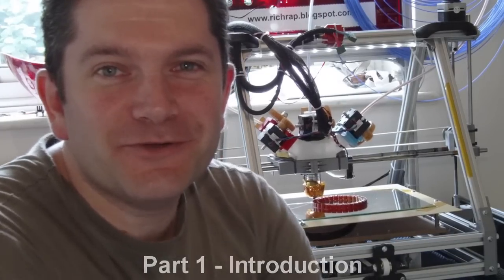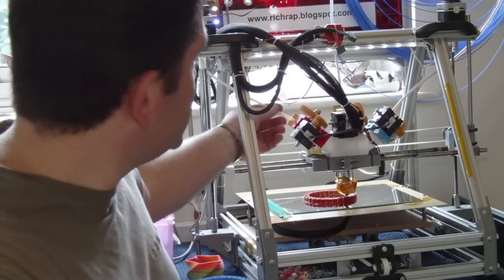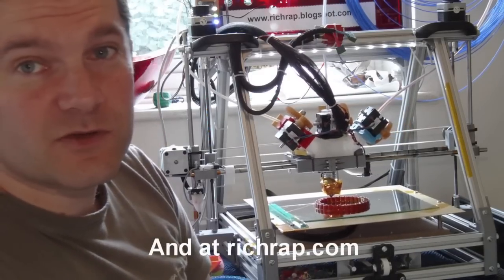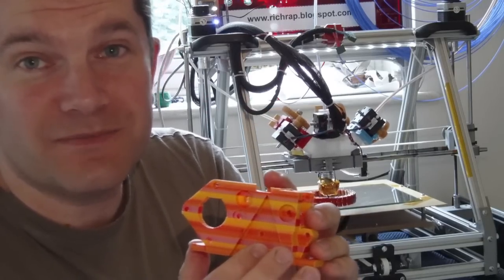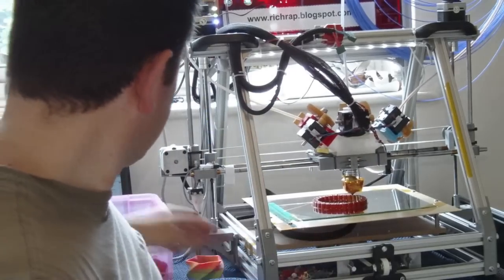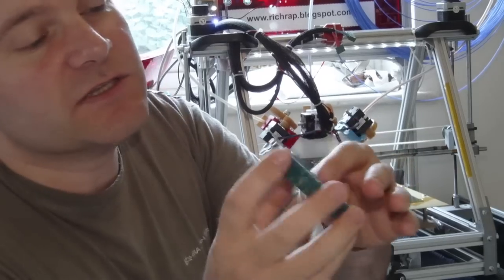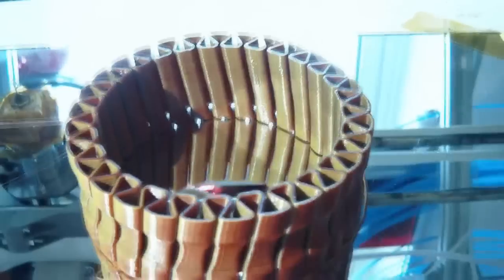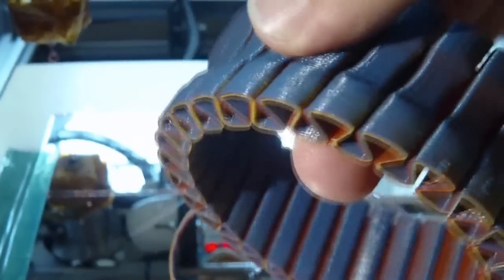RepRap 3D printer 3-way extruder and colour blending nozzle Part 1 - intro video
This is a 3 extruder setup with a single hot-end combining nozzle, to 'mix' and blend coloured filament plastic or different materials on a RepRap 3D printer.